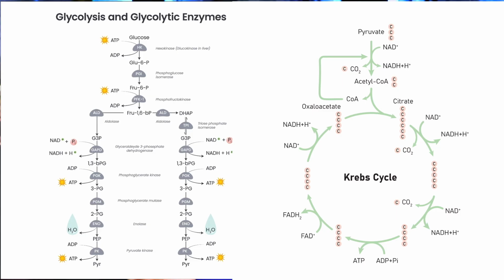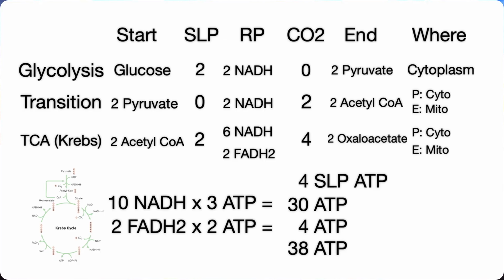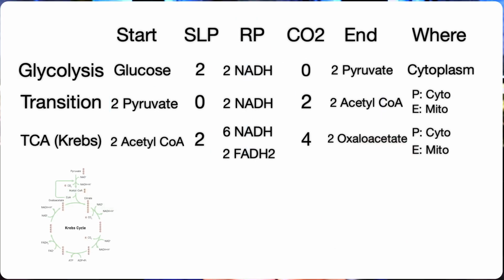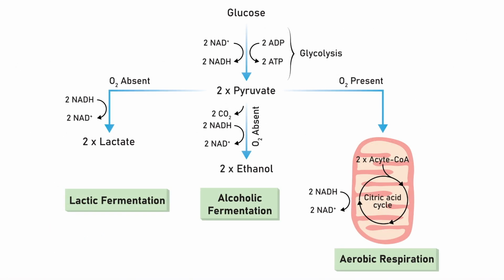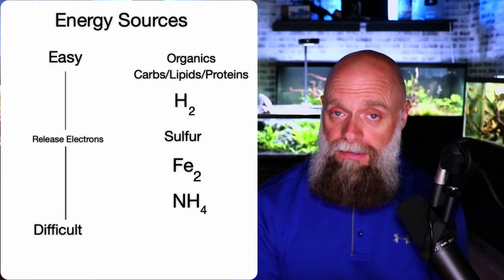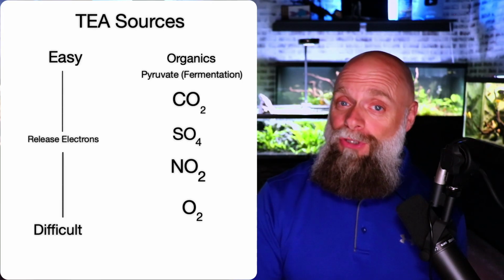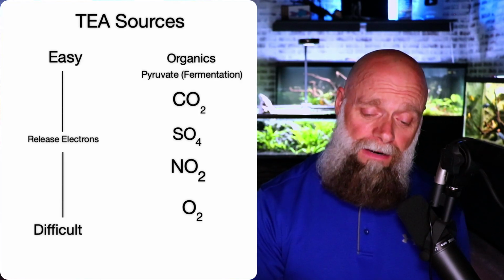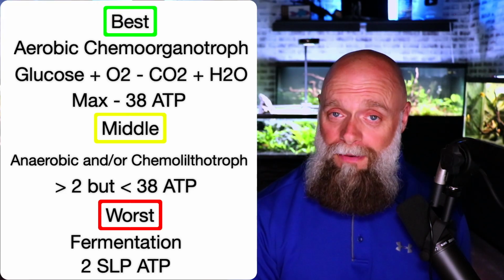Alternative Mechanisms of Energy Metabolism: Fermentation | Anaerobic Respiration | Chemolithotrophs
Hello Everyone,
In this video we take a closer look at alternative mechanisms of energy metabolism like fermentaiton, anaerobic organisms and chemolithotrophs.